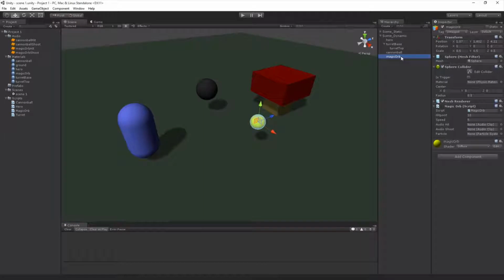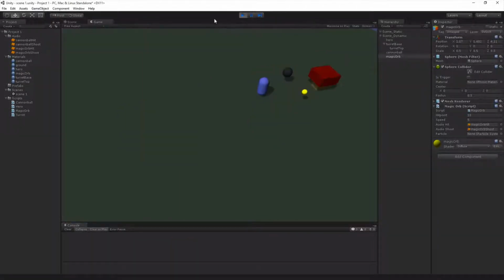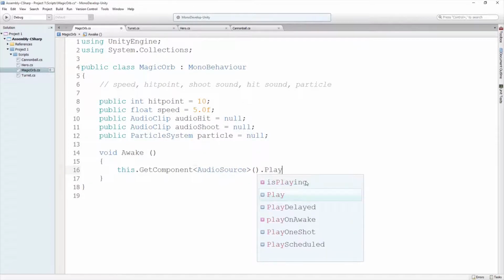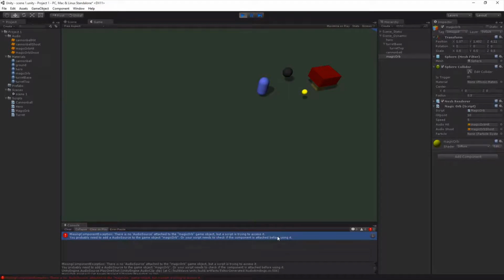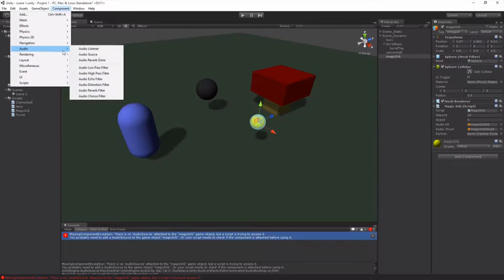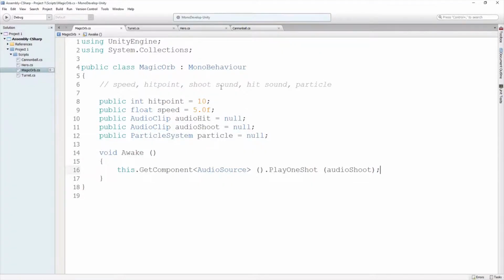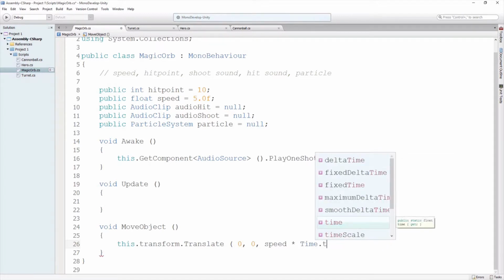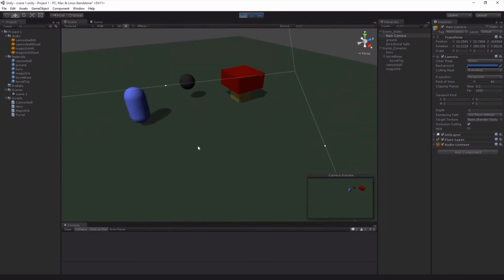unity 3D boss battle 15.2magicOrb & moving objects